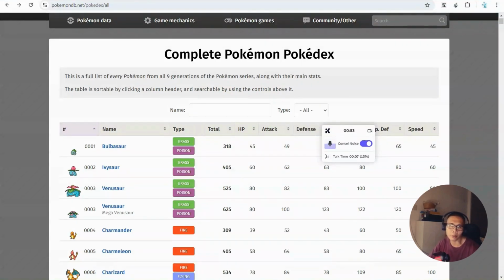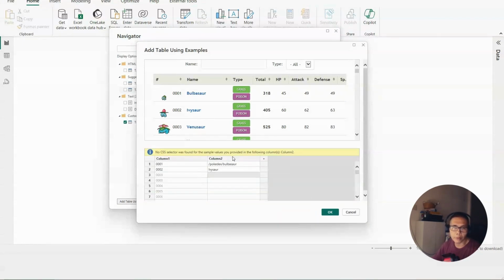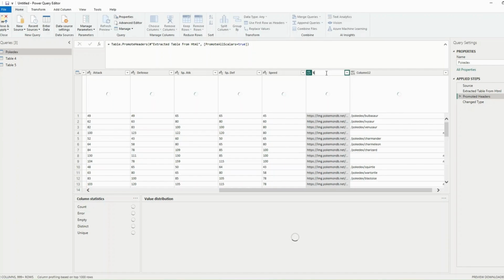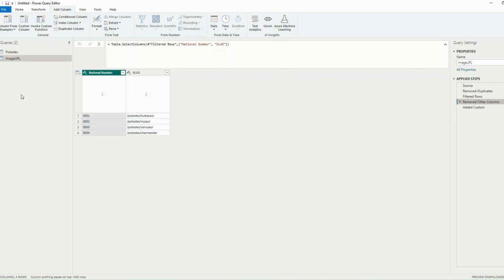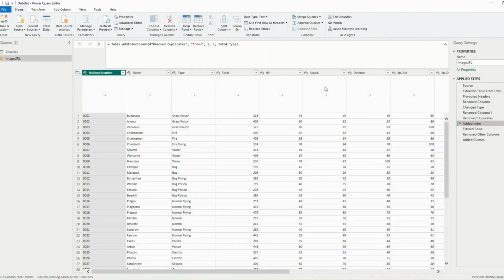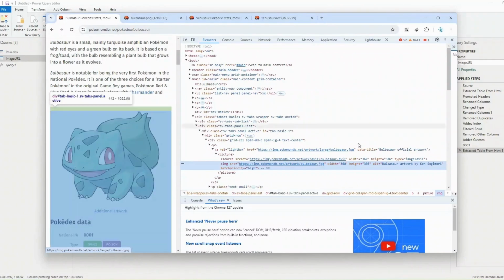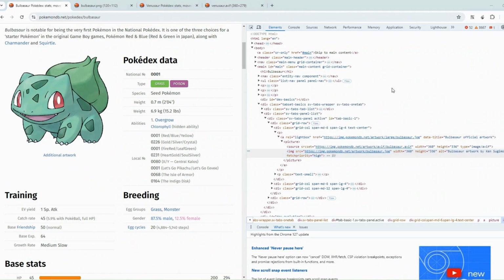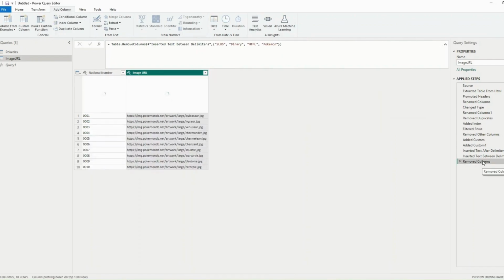Web Scraping 101 with Power Query (Filipino)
Let's scrape pokemondb.net